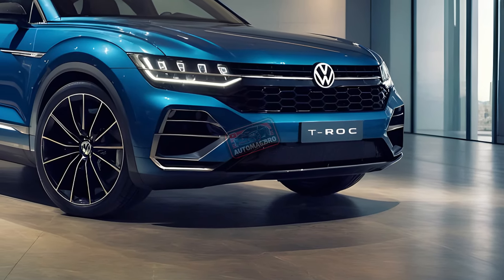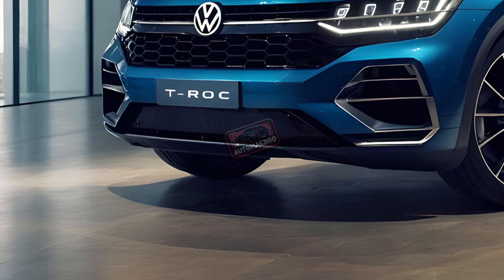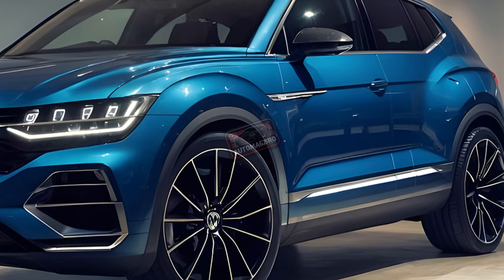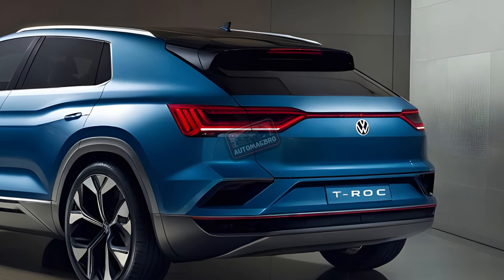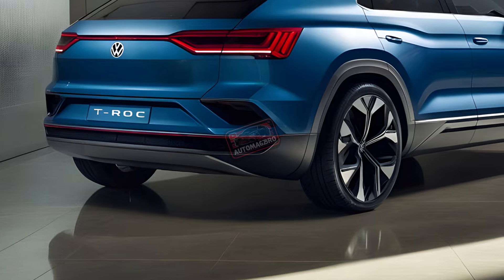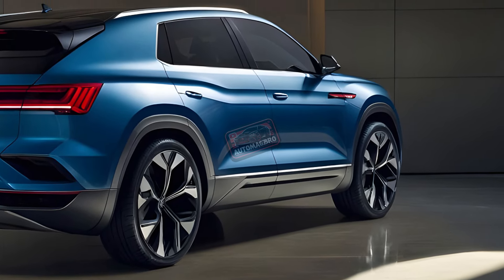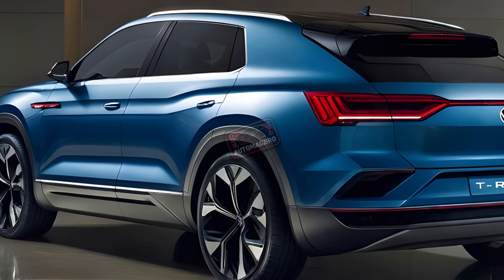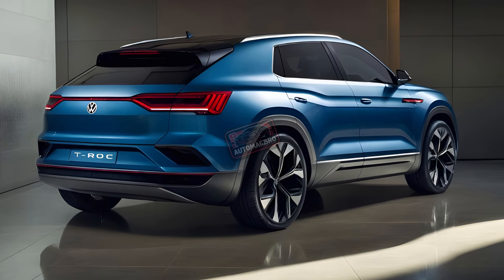Worth the Wait? New 2025 Volkswagen T-Roc Hybrid Finally Here!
Today, we're taking a closer look at the upcoming 2025 Volkswagen T-Roc.

This popular compact SUV is getting a major makeover, and it might be Volkswagen's last hurrah for internal combustion engines.

The new T-Roc borrows some design inspiration from its big brother, the Tiguan.

This gives it a more mature look with a sleek silhouette. Up front, there's a cool backlit panel that stretches between the fancy LED headlights.

The hood is curved, and the grille has a cool hourglass shape with dynamic vents on the sides.

Along the sides, the T-Roc keeps its signature chrome trim that goes over the windows and dips down at the back.

The body has cleaner lines and sculpted details near the wheels. In the rear, the taillights are blocky and geometric, giving it a more modern look.

Inside, the T-Roc gets a big upgrade with the latest Volkswagen technology.